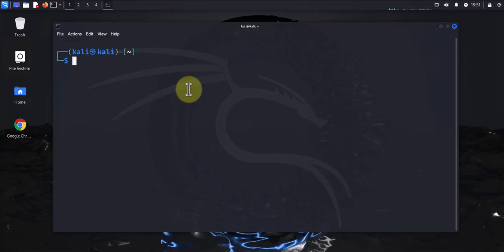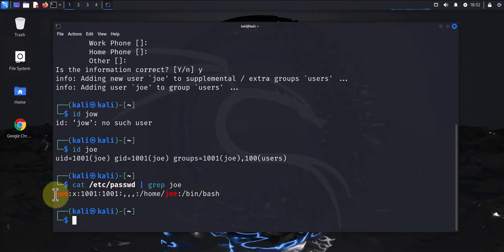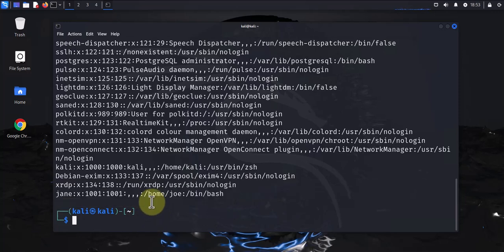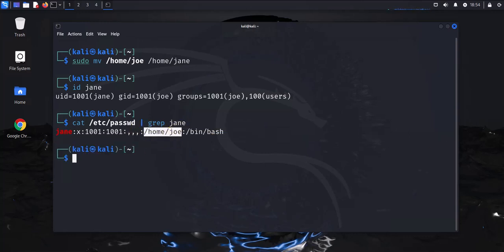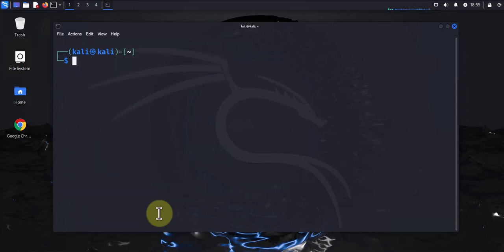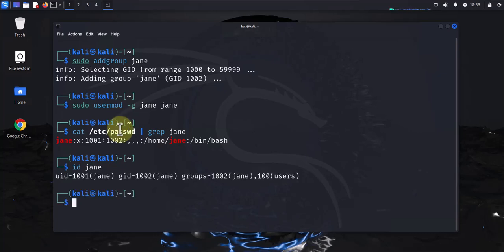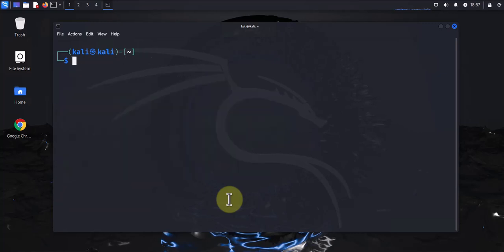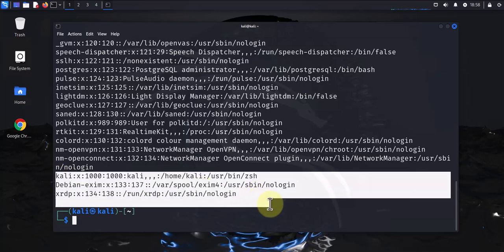Change Your USERNAME in Kali Linux Made EASY!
In Linux, usernames are identifiers for individual user accounts. These usernames are used to log into the system, manage permissions, and personalize the user's environment. Changing a username in Linux involves running commands in the terminal. This video provides a step-by-step guide to ensure you change the username properly.